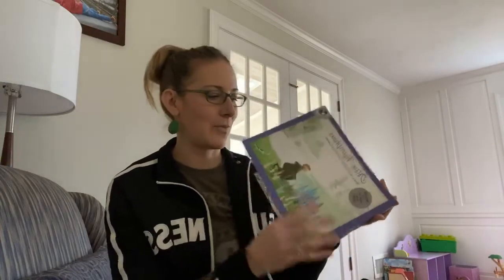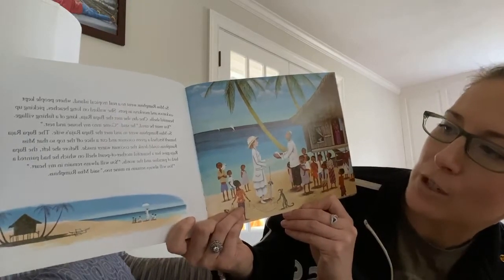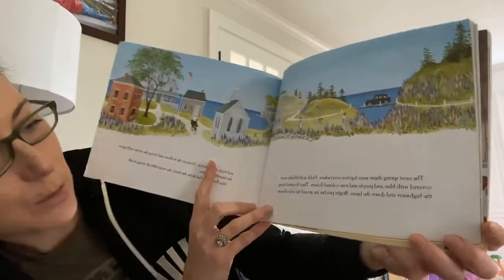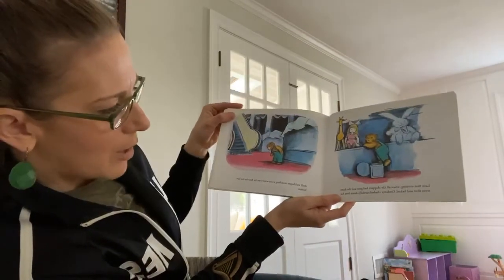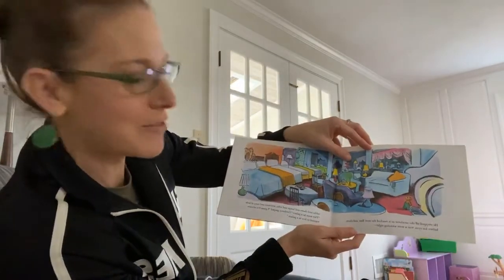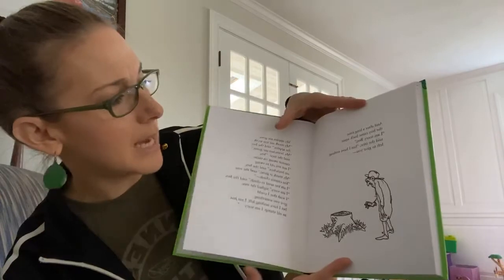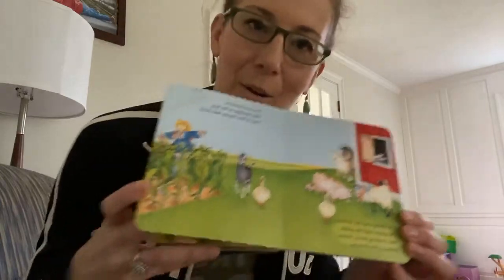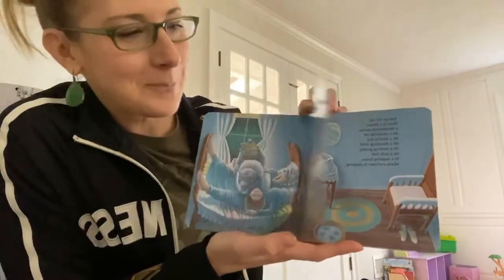Social Distancing Story Time ep 2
In the time of Coronavirus social distancing I’m trying to do something that might help. I know a lot of people are scrambling for different activities that might keep the kids engaged throughout the day. So here we go, a little story time to give you 22 minutes of free time while your kids listen to me share some classic kids books.

Today’s stories:
“Miss Rumphius” by: Barbara Cooney; “Corduroy” by: Don Freeman; “the Giving Tree” by: Shel Silverstein; “the Big Red Barn” by: Margaret Wise Brown; “the Napping House” by: Audrey Wood